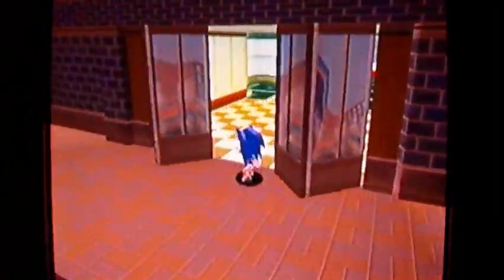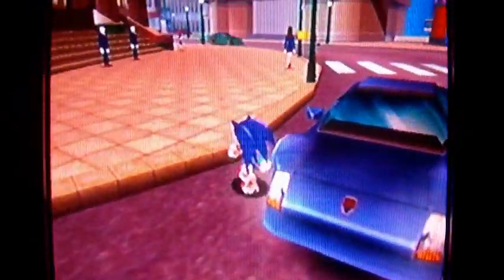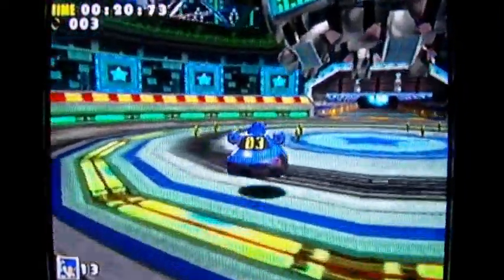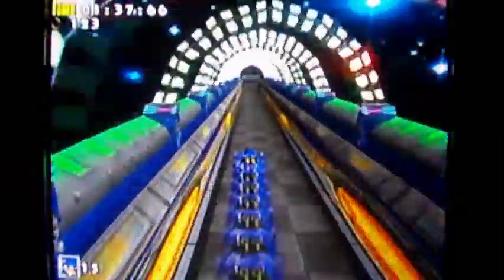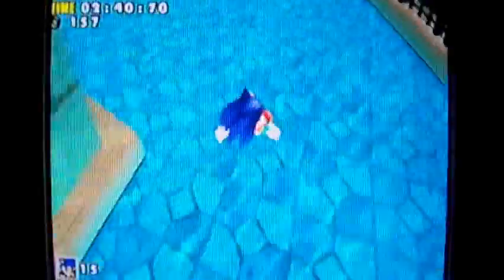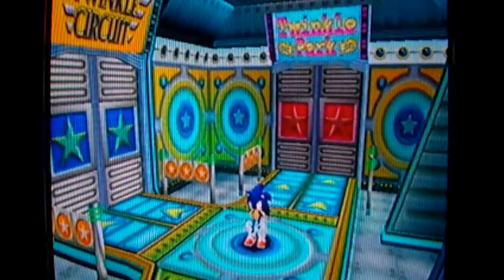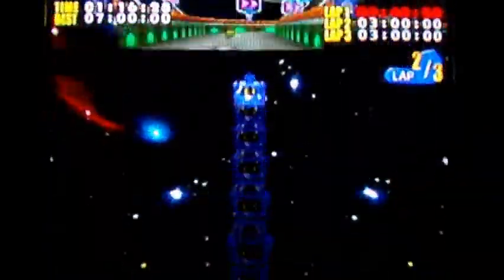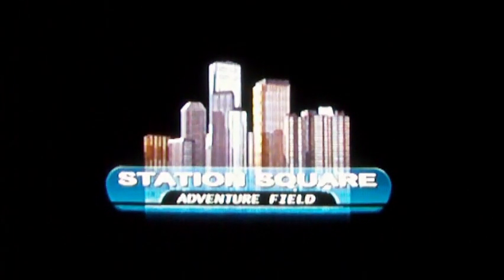Sonic Adventure DX Walkthrough Part 5: Highway to Bell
Who thought of putting the capsule in that tucked away area anyway? The first time I ever played that stage, I was searching for hours. I mean seriously, how is anyone supposed to know, or even think the fountain will shoot you upwards? lol!

Anyway, I noticed in the last 4 parts the sound for the game was a bit quiet, so I adjusted things. This should be much better.

Timestamps:

2:15 Stage 5: Twinkle Park
7:00 Sub game: Twinkle Circuit
10:08 Stage 6: Speed Highway